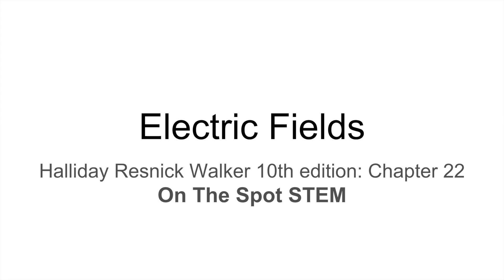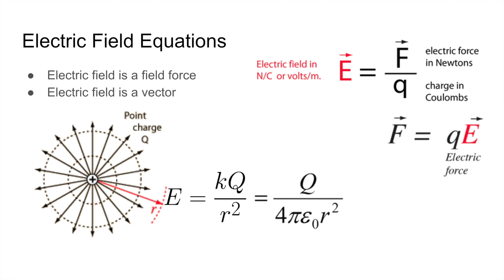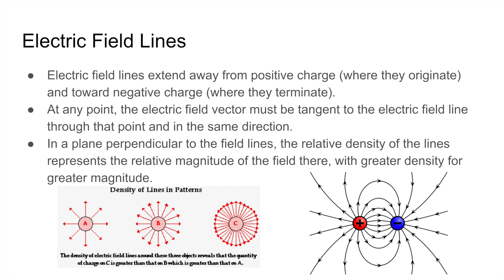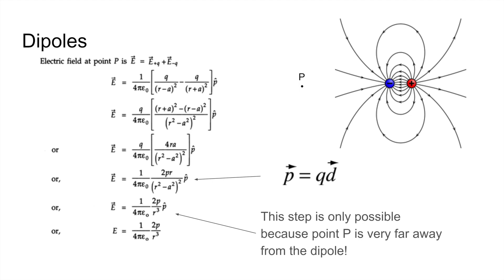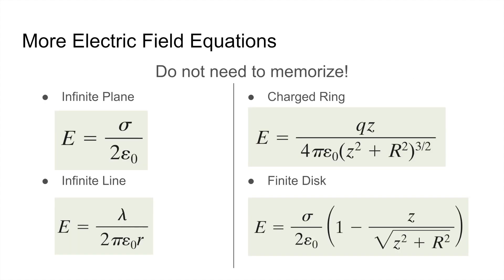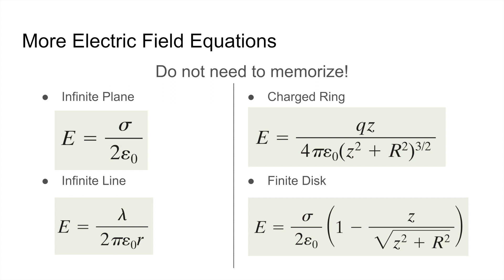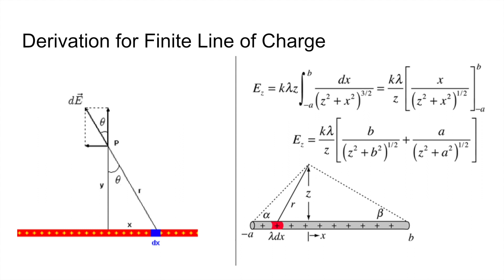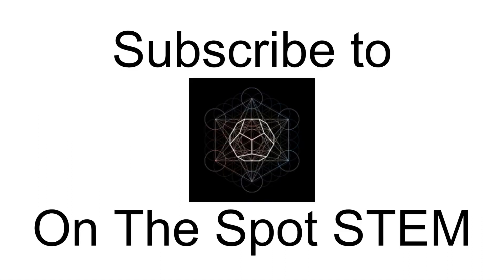AP Physics C E&M: Electric Fields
On The Spot STEM does AP Physics C E&M Videos.

Review of Halliday Resnick Walker 10th Edition Chapter 22: Electric Fields

Topics: definition of electric field, electric field of a point charge, electric field lines, dipoles, torque and potential energy of dipoles, electric fields caused by charged distributions